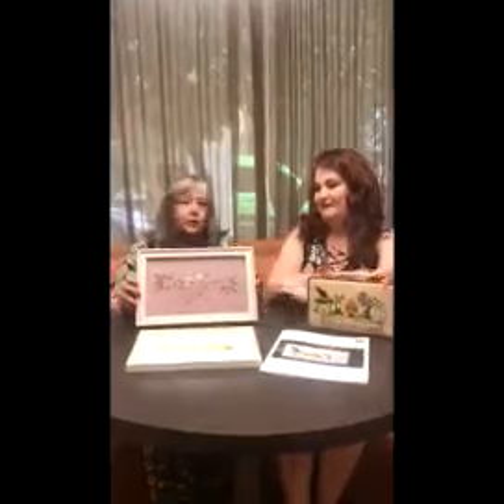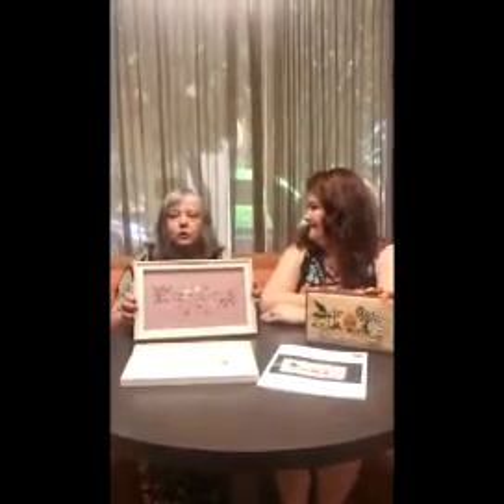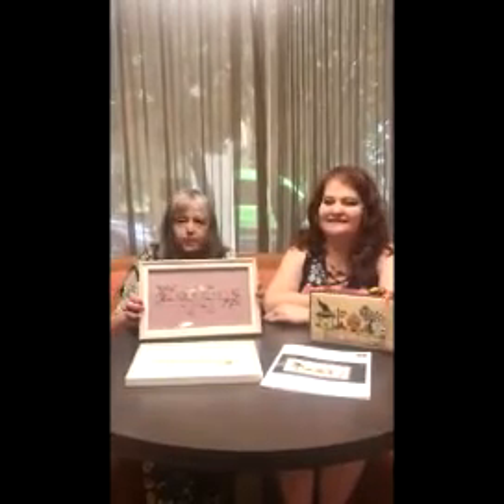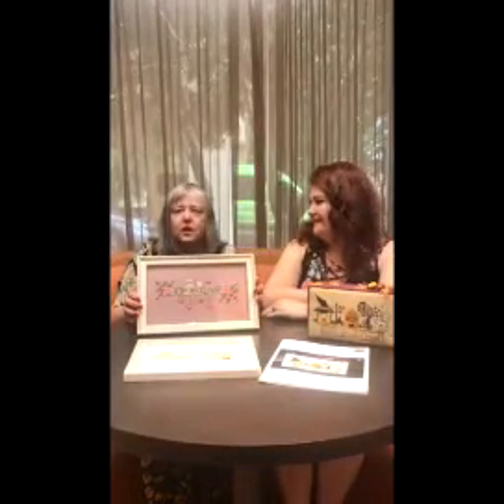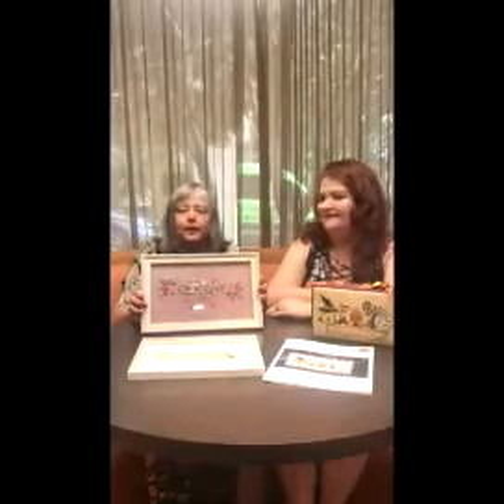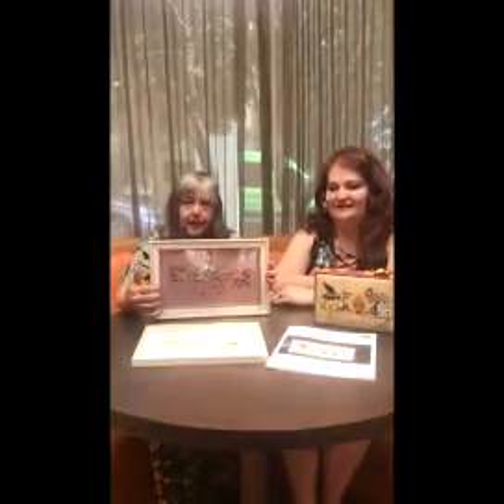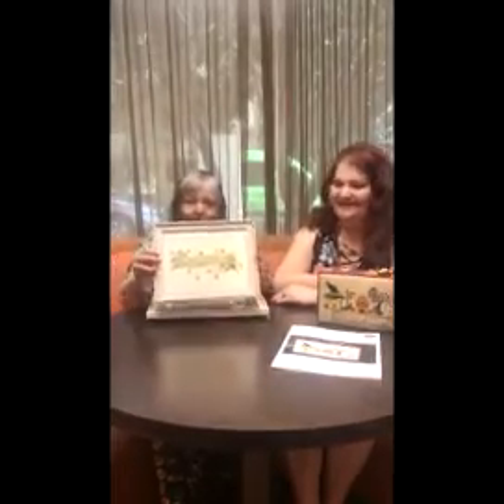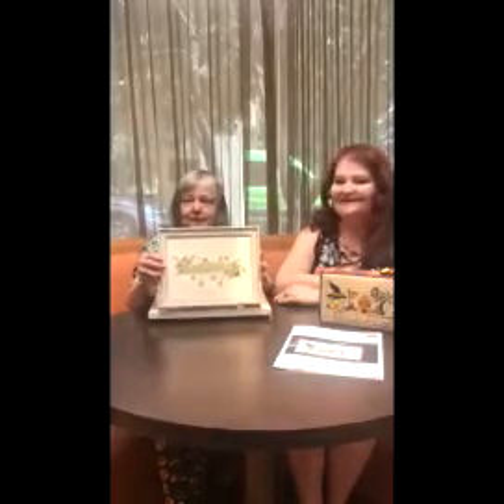Flosstube Embroidery.com Now carries Brush Street Designs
Join Donnett as she sits down with the Sharron, the designer of Brush Street, and asks her a little about her line of designs, which includes the Snowmen Seasons and "Street" Designs.